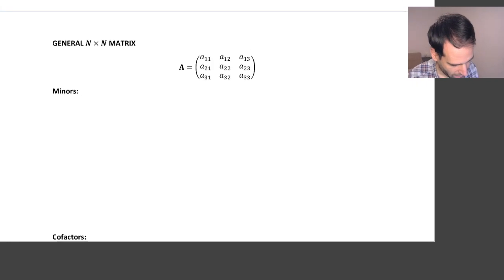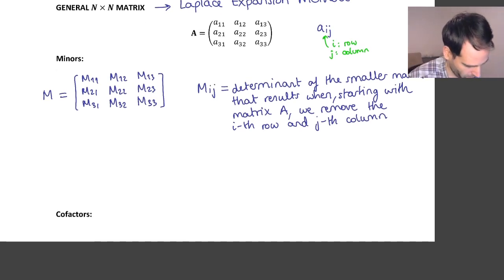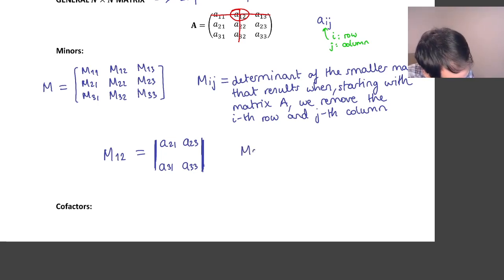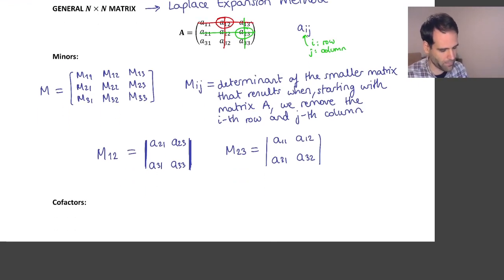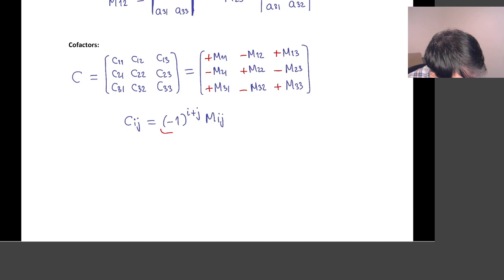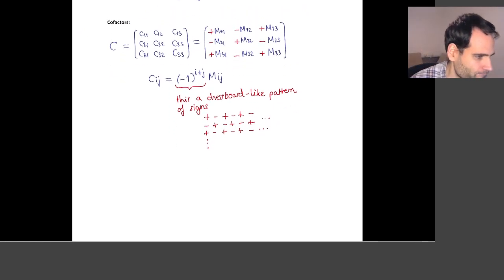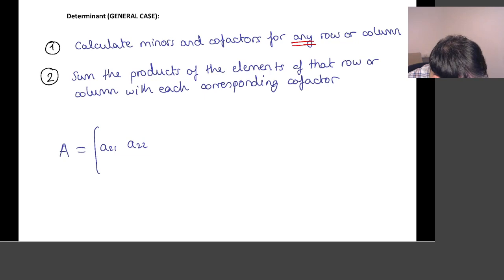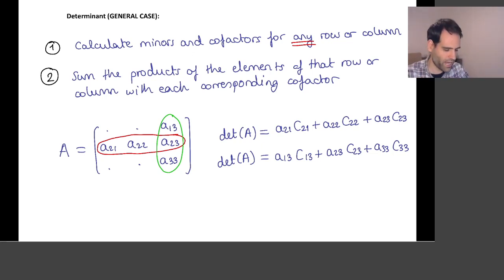2.1 Matrices Intro - #19 Matrix Determinant: NxN Matrices - Laplace Expansion